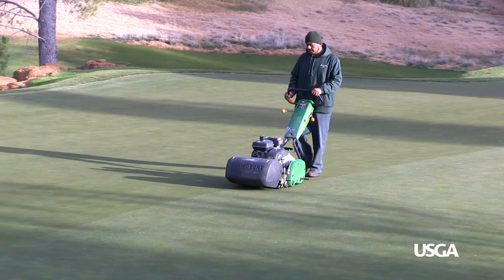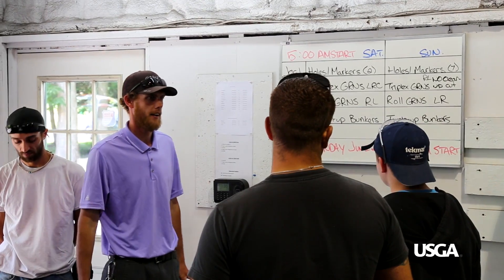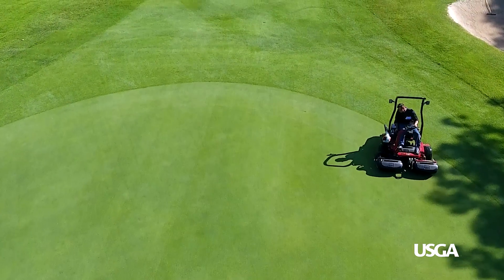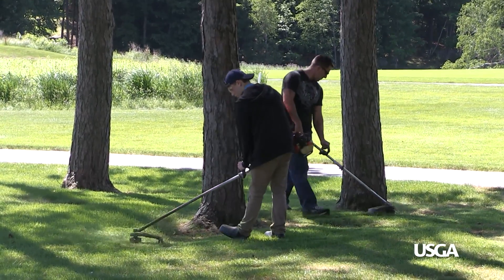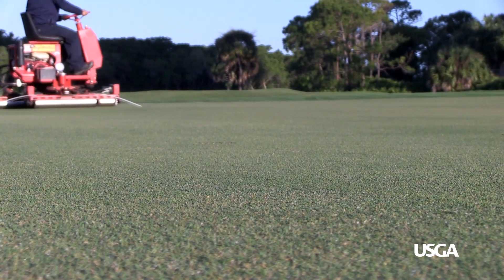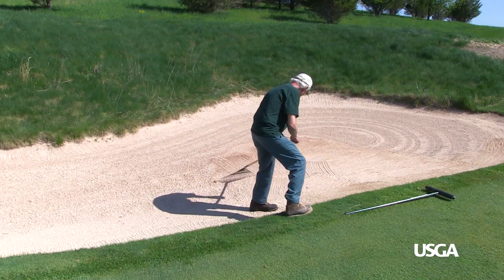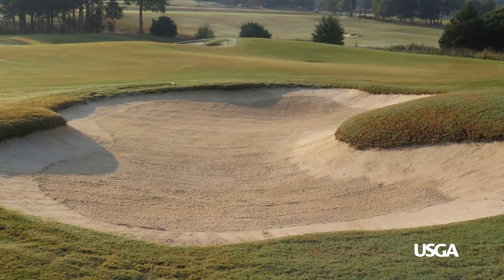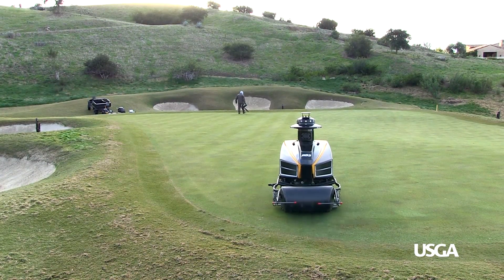Fore The Golfer: How a Challenging Labor Market Affects Course Conditioning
Whether having difficulty filling open positions or retaining experienced staff, golf courses everywhere are affected by labor challenges that can affect course conditioning. Although it is difficult to do more with less, superintendents are implementing these creative tactics to maintain course conditioning through a difficult labor market.